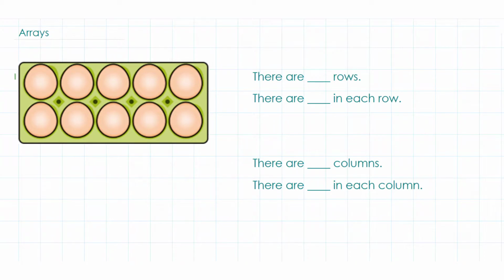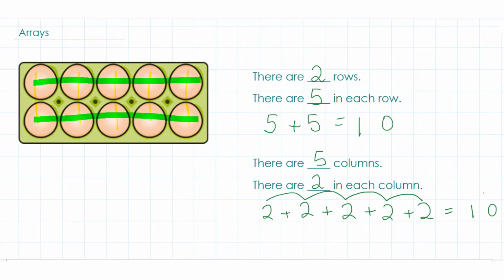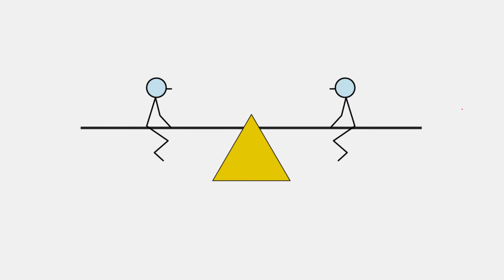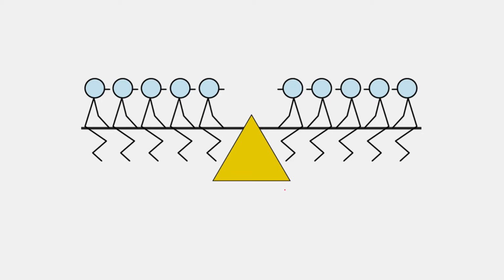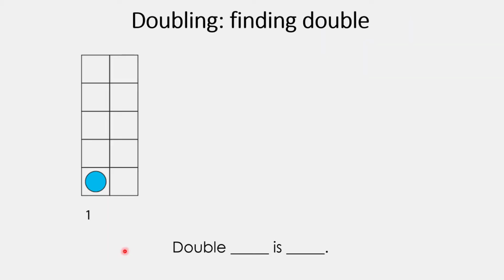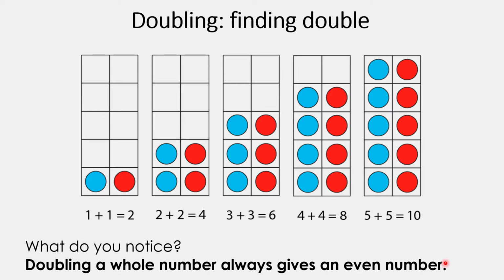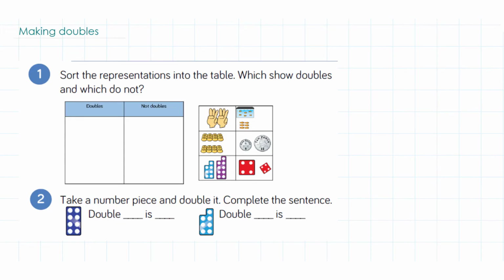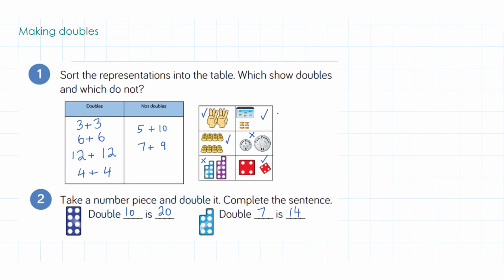Mr Morrissey's Problem of the Week. Year 1 lesson 4: doubling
In this lesson video, Tautau the bear and I look at a skill that links directly to equal groups, multiplication and counting in twos: doubling. We also show you a great doubling game you can play at home.

Other resources from the National Centre for Excellence in the Teaching of Mathematics (NCETM)